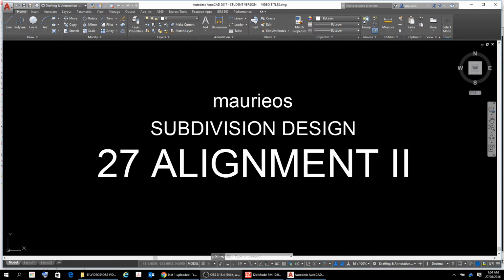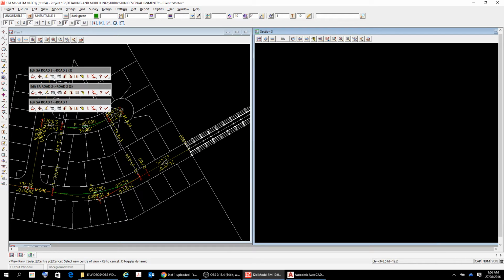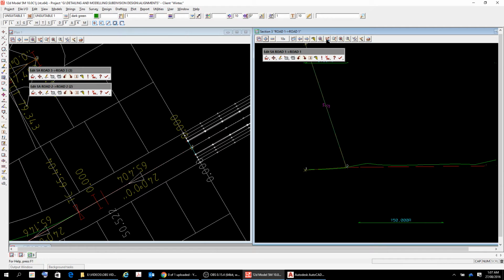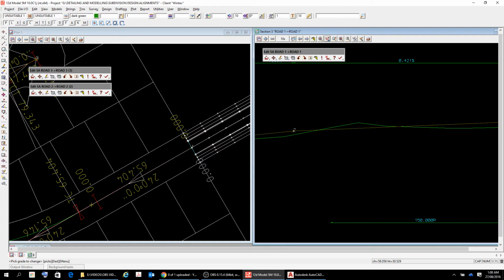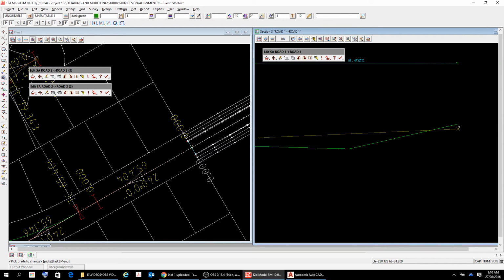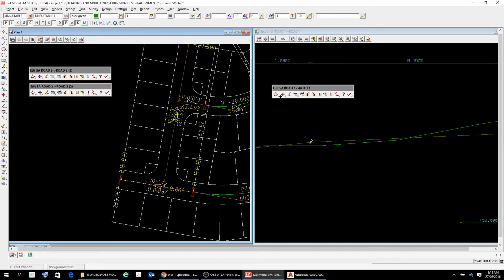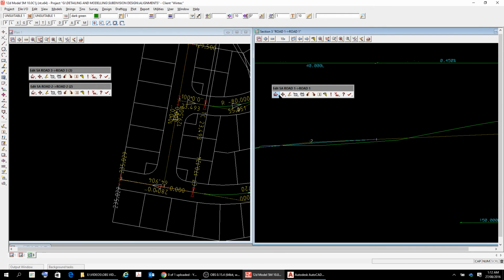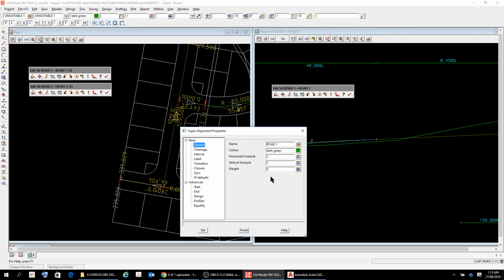maurieos SUBDIVISION DESIGN 27 ALIGNMENT II